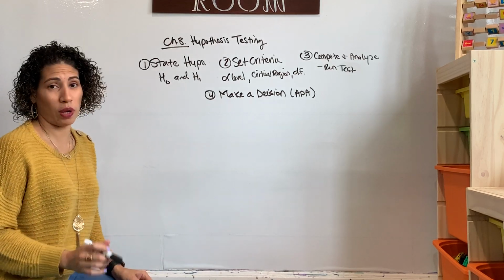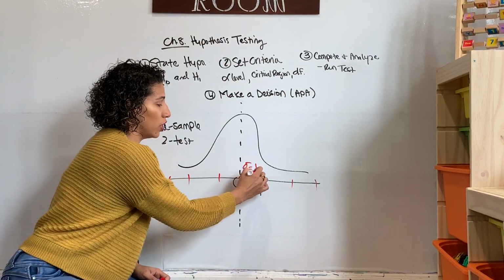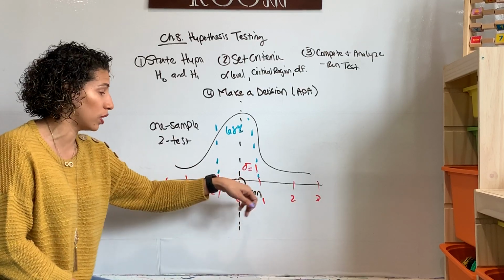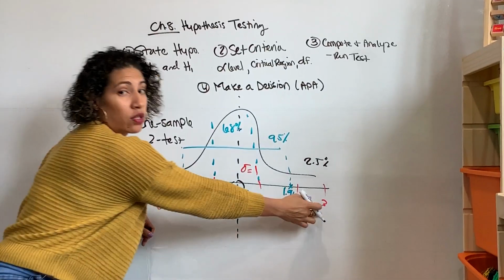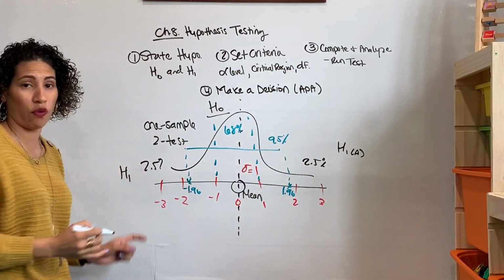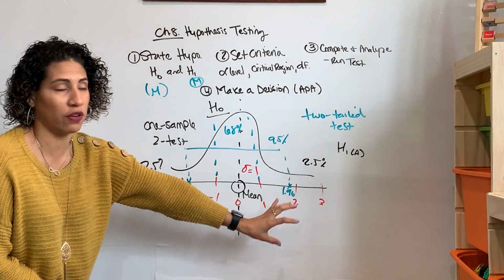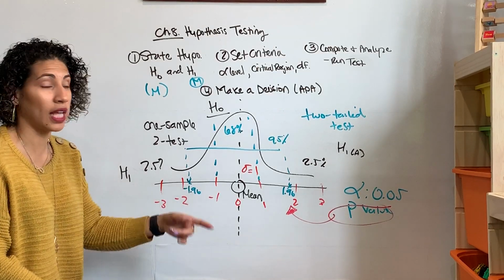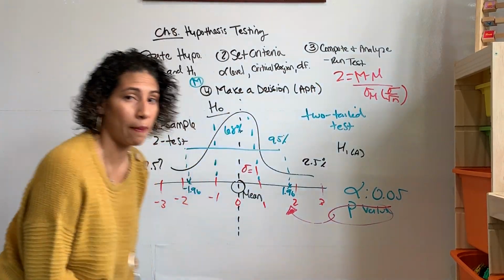STATS MADE EASY: Understanding the 4 Steps of Hypo Testing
Students can learn more about the 4 Steps of Hypothesis Testing and how they work together when conducting research.